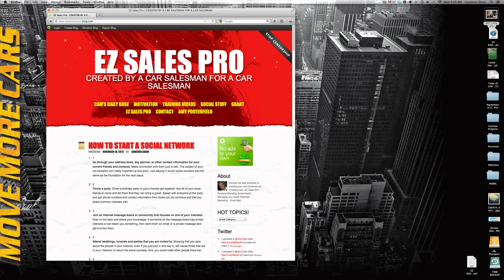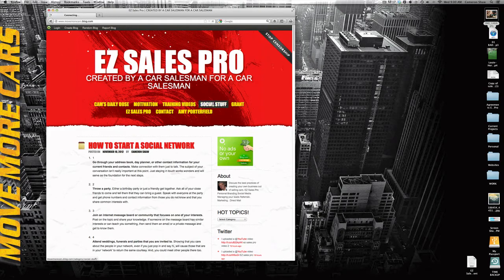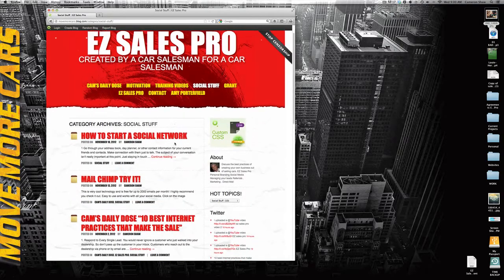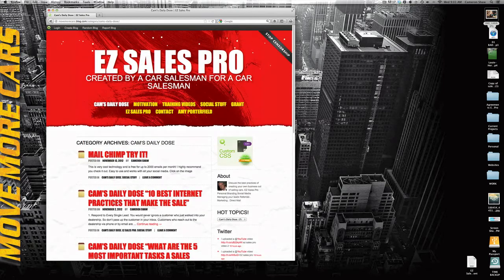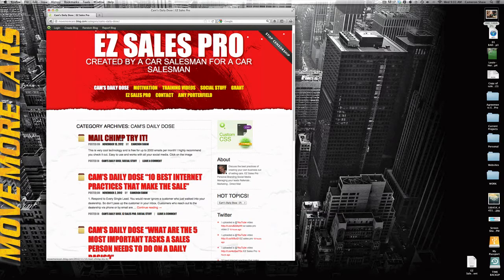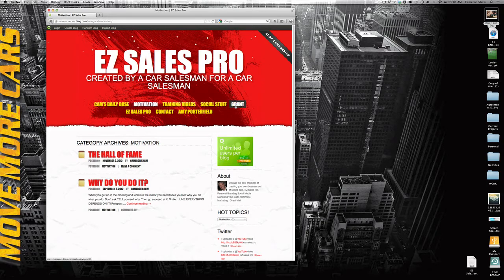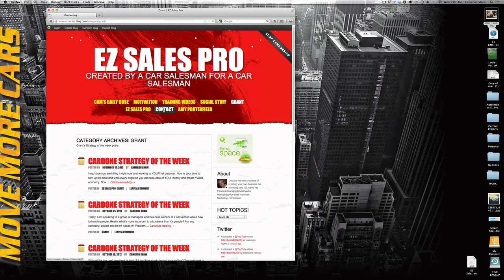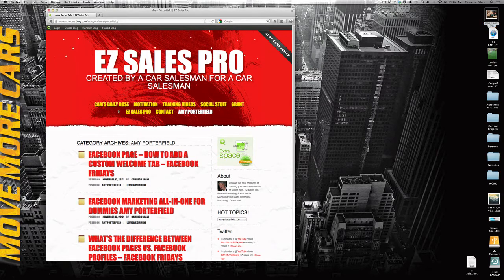blog video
a quick tour on the MMC Blog